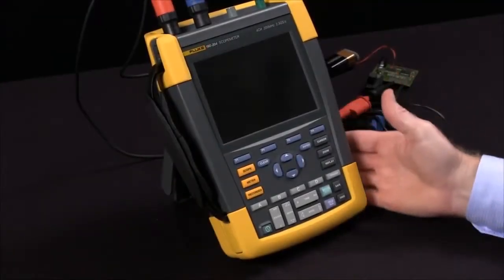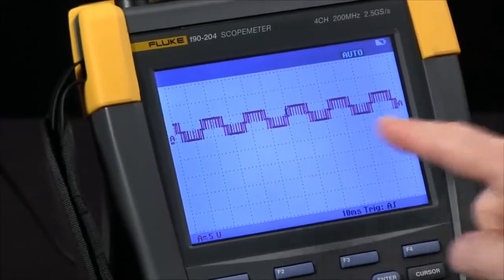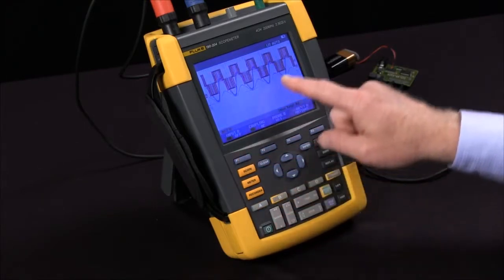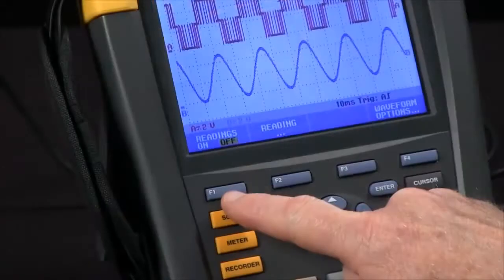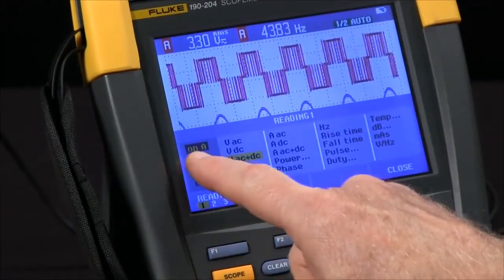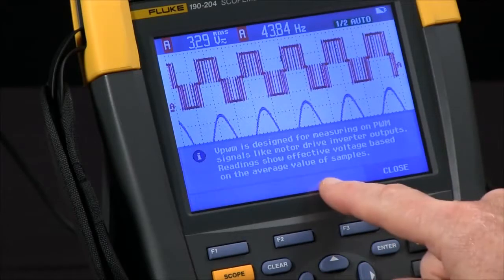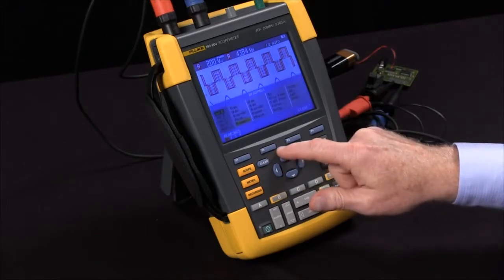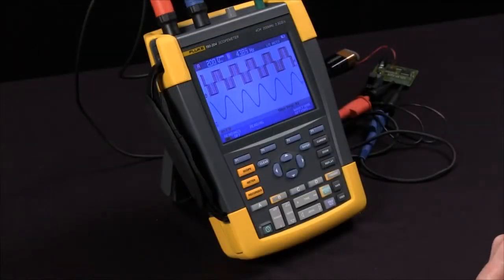How To Startup and Reset Settings on the Fluke ScopeMeter Portable Oscilloscope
This video is a walkthrough on how to power up and perform a reset with the scopemeter. Ideal for plant maintenance engineers and technicians, this instrument goes into harsh and dirty industrial conditions to test everything from microelectronics to power electronics applications.